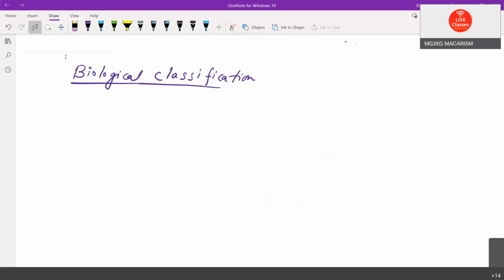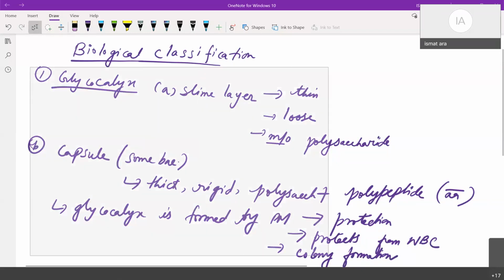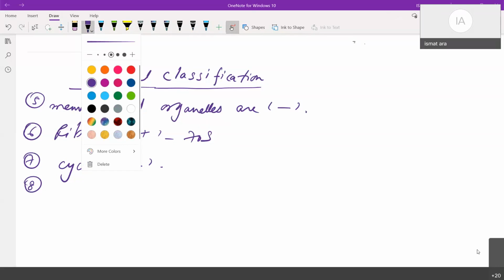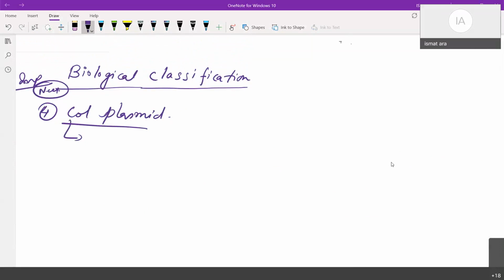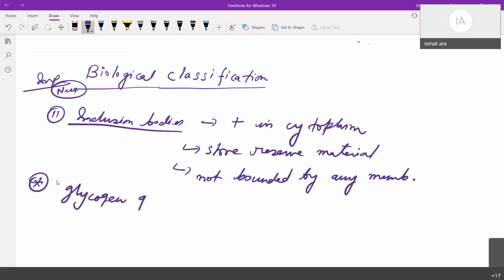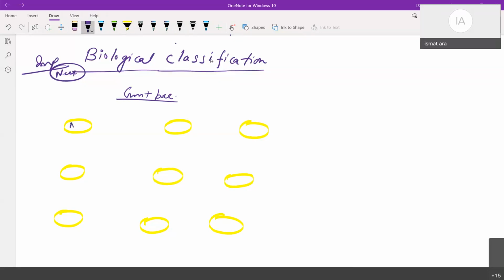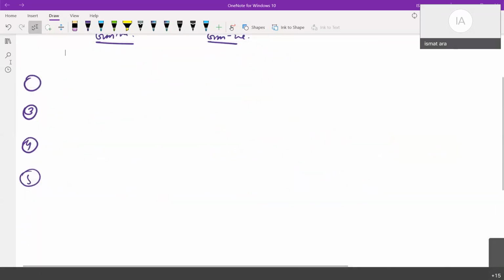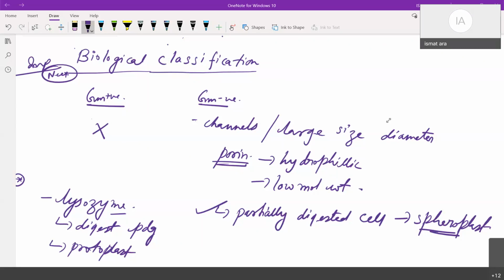Biological Classification Part 2 [BIOLOGY FOR NEET-UG]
2 Months MM LIVE NEET-2021 CRASH COURSE only at Rs.2499 by Kota Faculty Team, Classes in Progress.